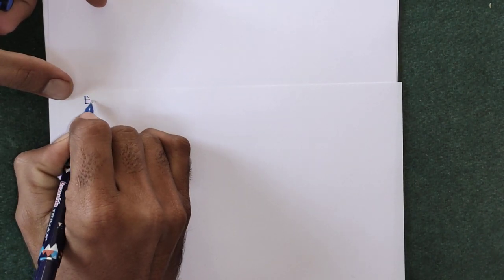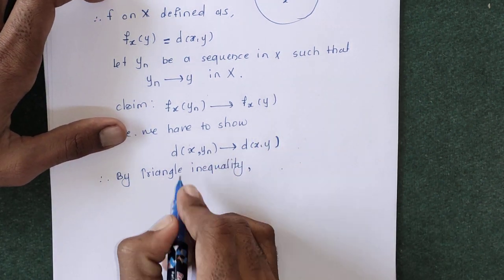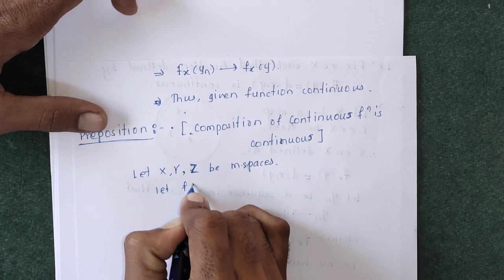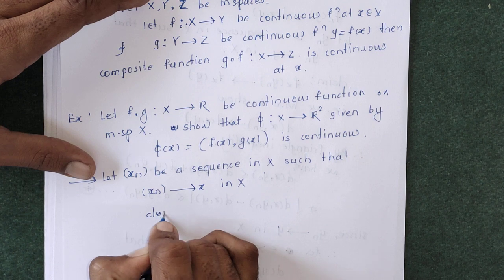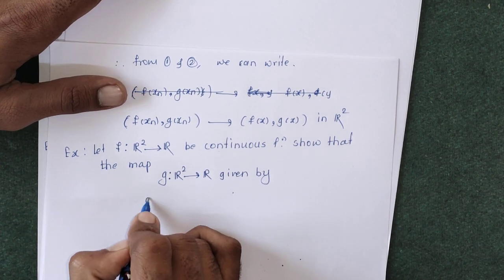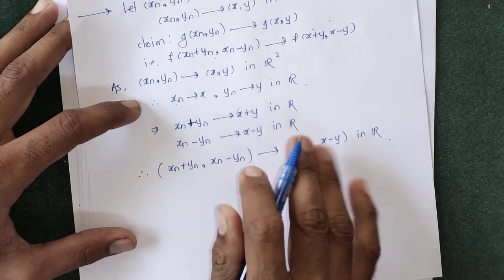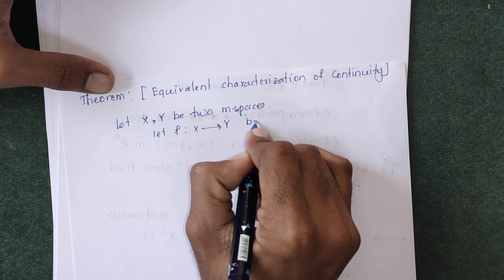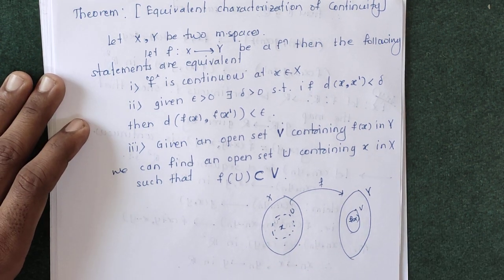Examples on Continuous function